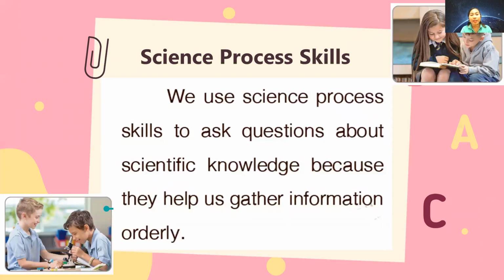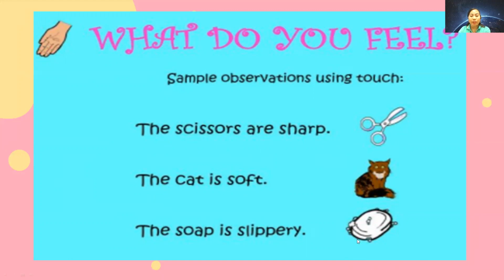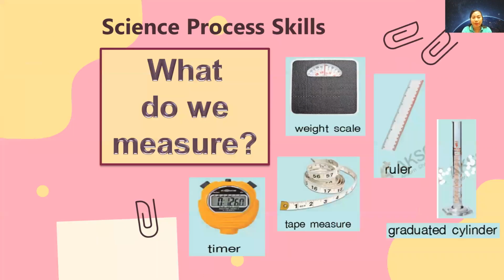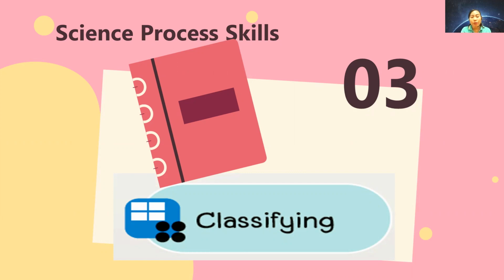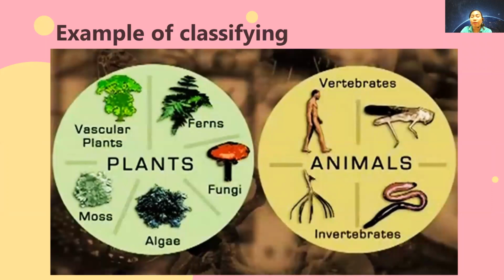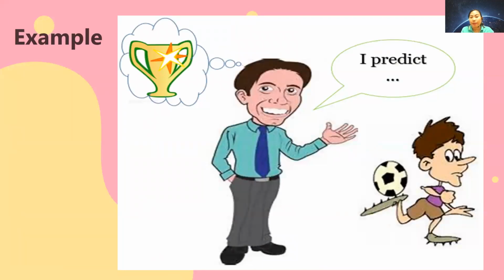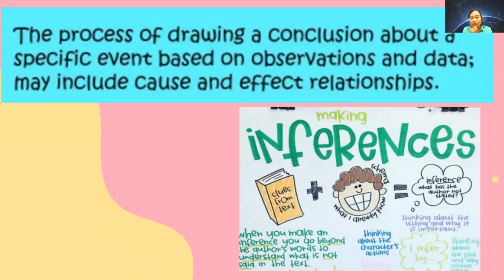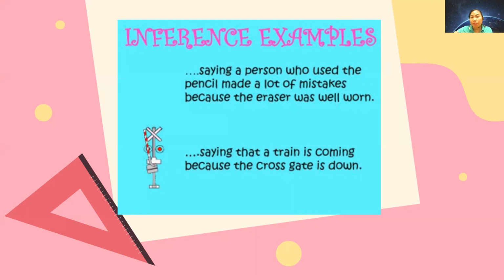P2 MEP Science Class | Science Process Skills (03/08/2021)